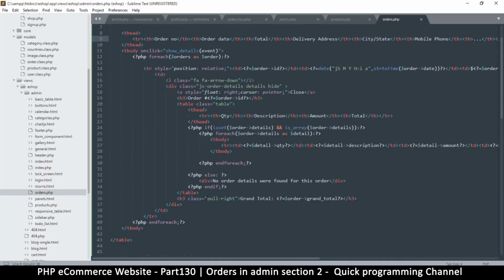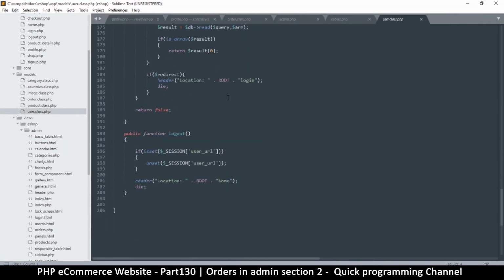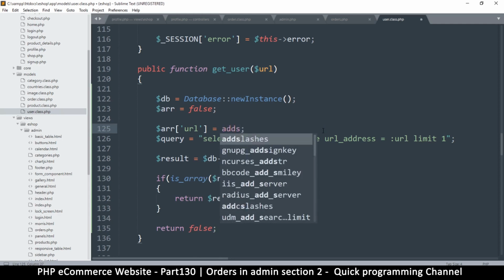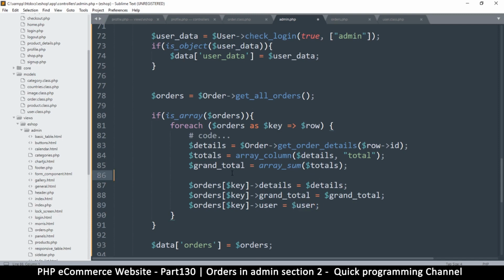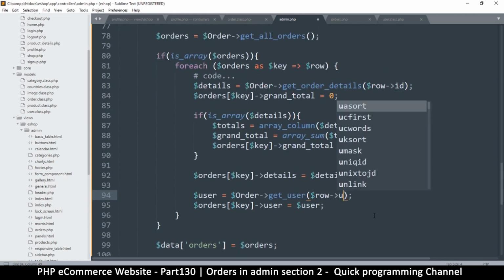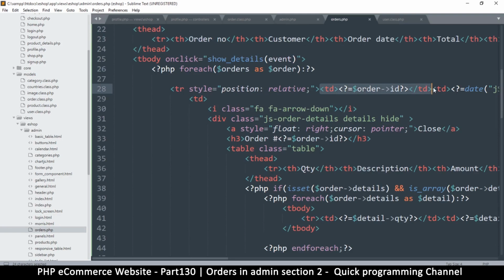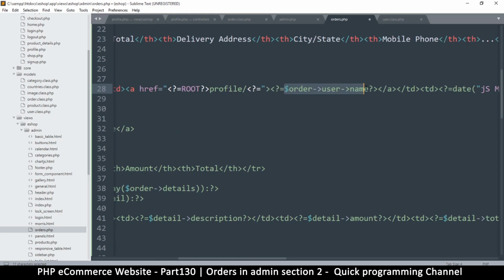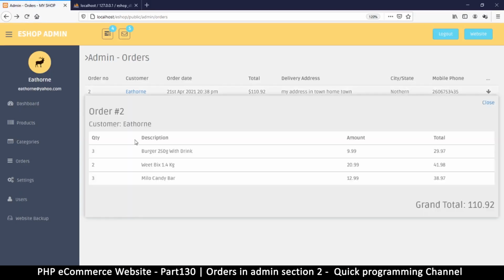#130 PHP Ecommerce website development | Orders in admin section 2 | MVC OOP - Quick programming